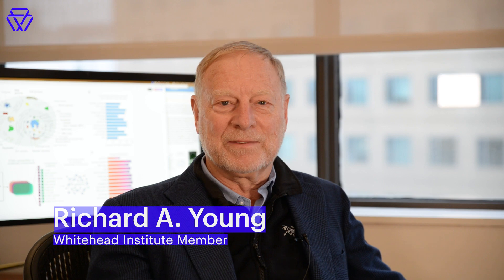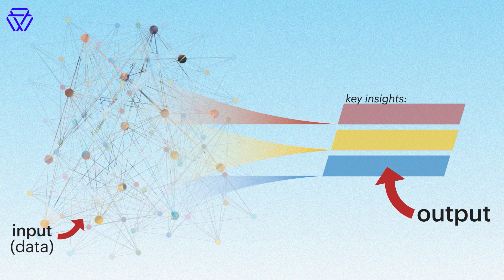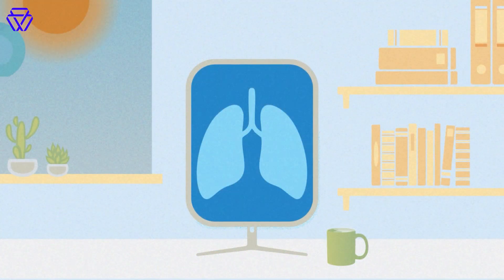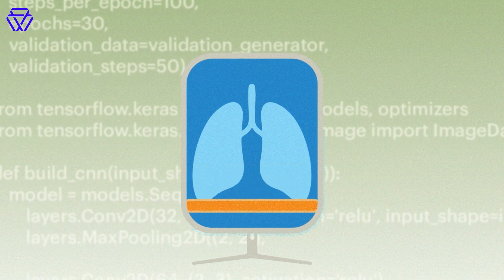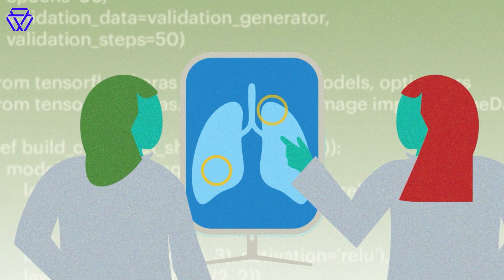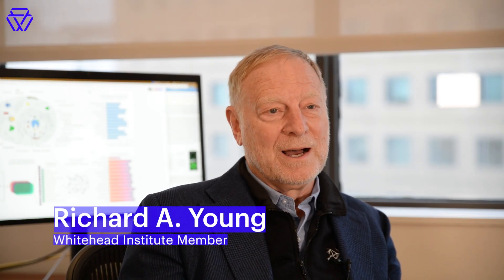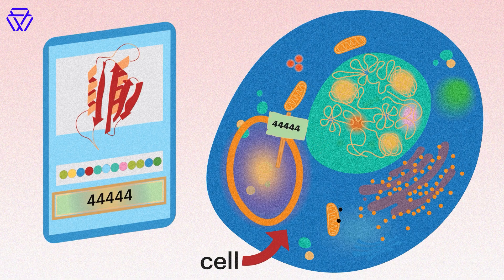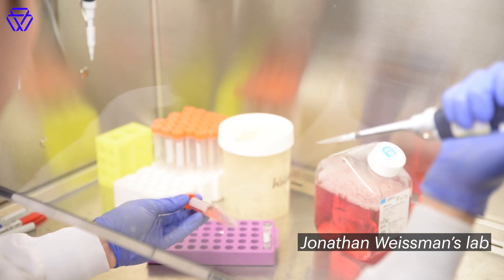Artificial intelligence: Accelerating discovery in biology research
Artificial intelligence (AI) is part of everyday life and has innumerable uses — from summarizing a book or designing a poster, to recommending a TV show or parking your car. But how can AI be useful in biology? In this video narrated by Whitehead Institute Member Rick Young, learn how scientists are taking advantage of AI to greatly accelerate biological discoveries.